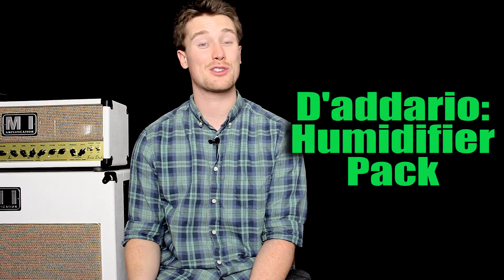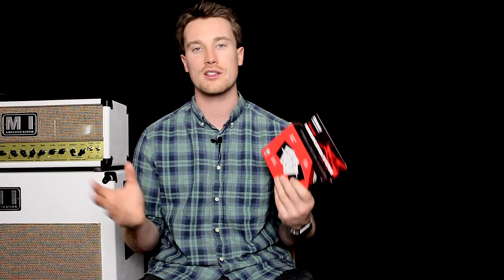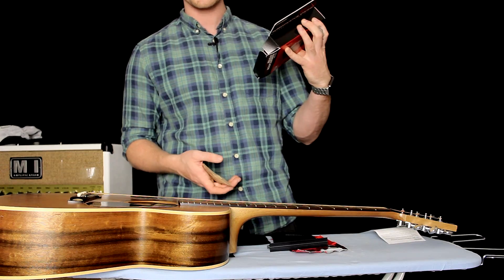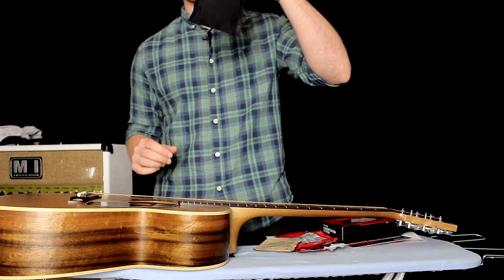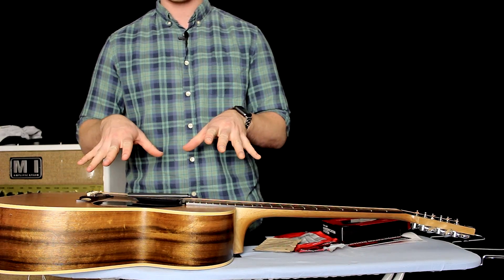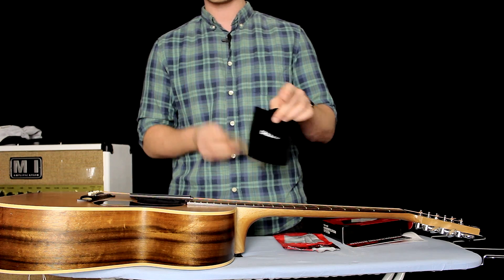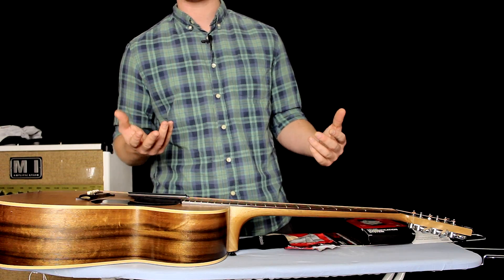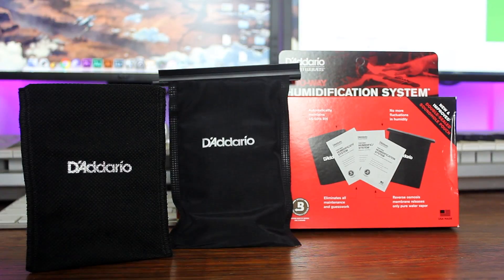Planet Waves Humidifier - Protect your acoustic guitars!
Help protect your guitar from weather changes, in Melbourne it is a must!

Pat